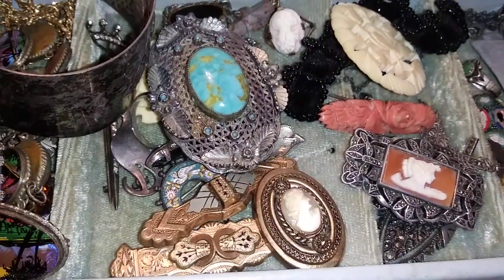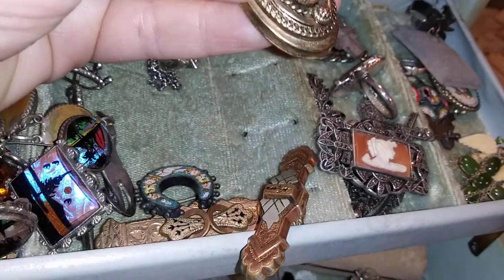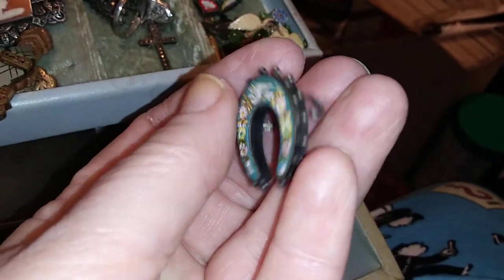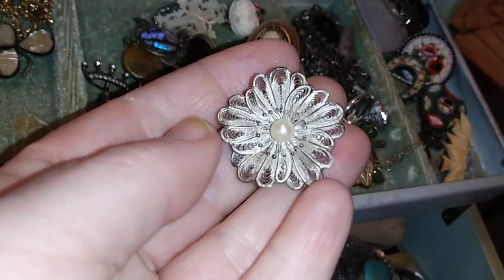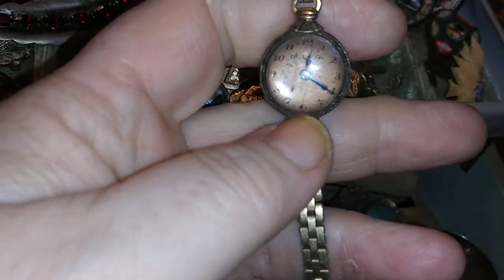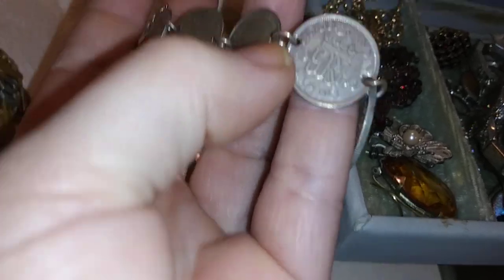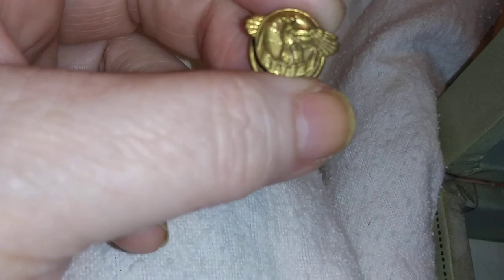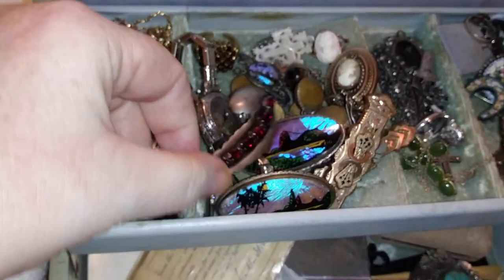My inherited vintage jewelry. Box full of treasures. Vintage Jewelry Stash Part Two.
This is my first time sitting up for this long. I did manage to get through all the fun eye candy. None of this is for sale.

I have items here from late 1800s to maybe the 1970s. I really wanted to show you the micro mosaic pins. you can see how the styles and quality has changed ever the years. they have a good resell value especially if you find the more detailed pieces.

Fairy Realm ($4.99 a month) gets yje emoji's, 24 hour preview of all Drop Sales, videos just for them, and shout outs.